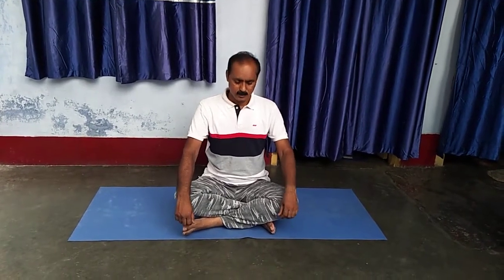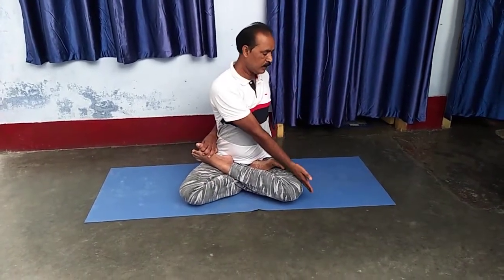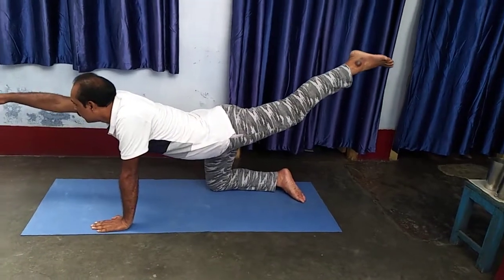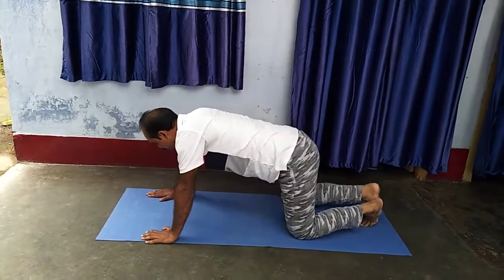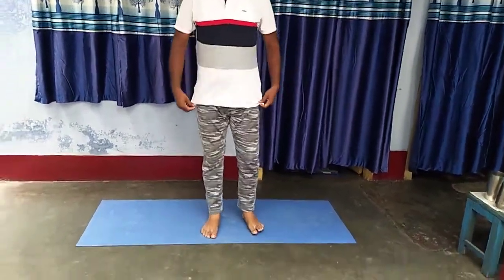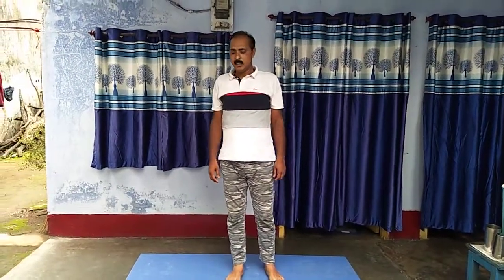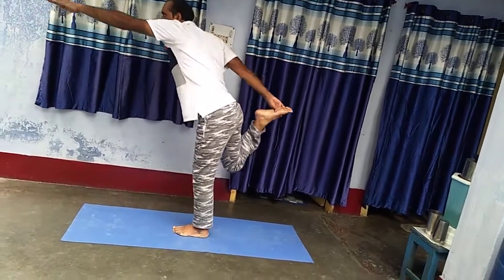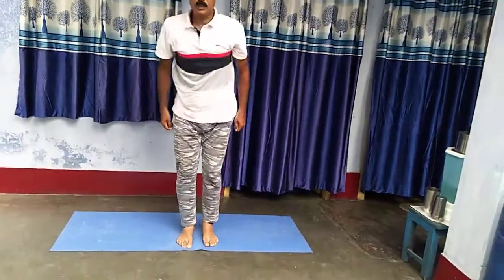Class 6 & 7 Yoga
6th & 7th.mp4